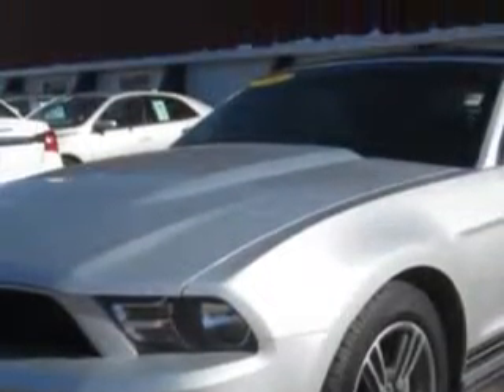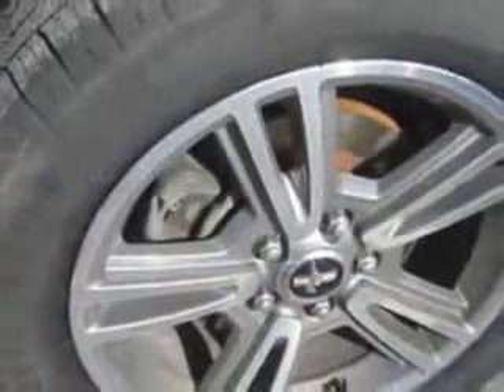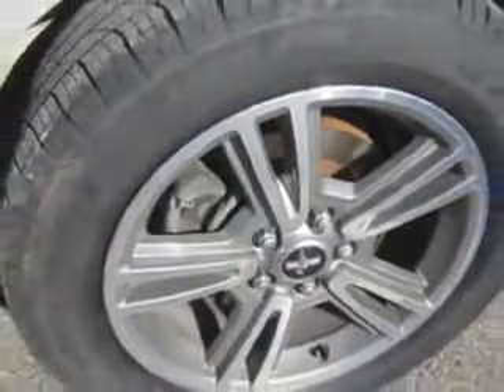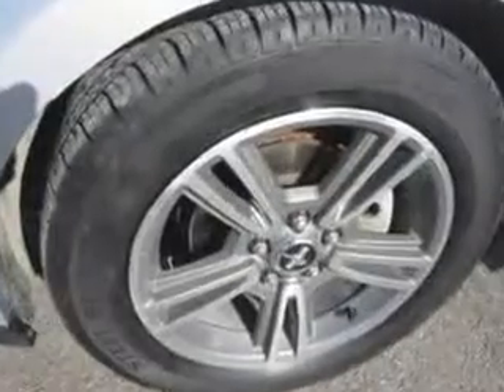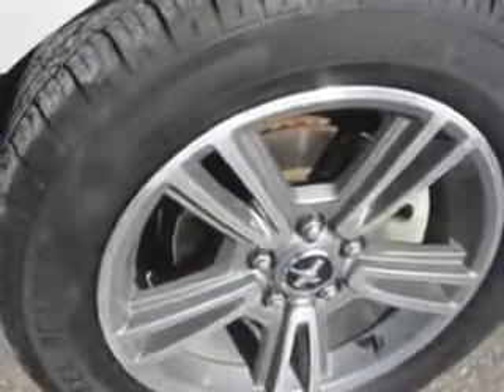2010 Ford Mustang Patriot Pre-Owned Superstore Evansville, IN 47711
Ford Mustang Imagine driving this Brilliant Silver Clearcoat Metallic Ford Mustang Convertible, equipped with a 6 Cylinder engine and an automatic transmission with 81,489 miles. Enjoy this great car with features like SYNC - Satellite Communications, Windows, Rear Defogger, Windows, Front Wipers: Variable Intermittent, Suspension, Rear Arm Type: Panhard Rod, Suspension, Front Arm Type: Lower Control Arms, Suspension, Rear Coil Springs, Suspension, Stabilizer Bars: Front And Rear, Power Windows, Tail And Brake Lights, LED, Seats, Front Seat Type: Bucket, Impact Sensor, Post-Collision Safety System, Front Suspension Type: Macpherson Struts, Vanity Mirrors, Dual, Convertible Roof, Power, Convertible Rear Window, Glass, Seatbelts, Seatbelt Pretensioners: Front, Tachometer, Rolling Code Security Key, Phone Wireless Data Link, Bluetooth, Rear Seats, Bench, and much more. Feel the wind in your hair, enjoy the drive, and have peace of mind in this Ford Mustang. See us at Patriot Pre-Owned Superstore today!
MILES: 81,489
VIN:1ZVBP8EN3A5172158

1500 N. Boeke Road
Evansville, Indiana 47711